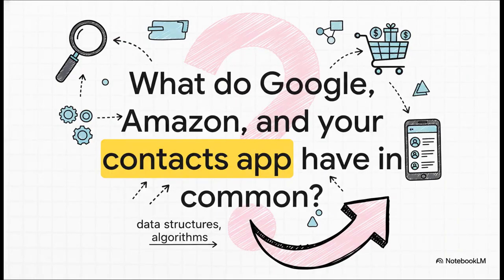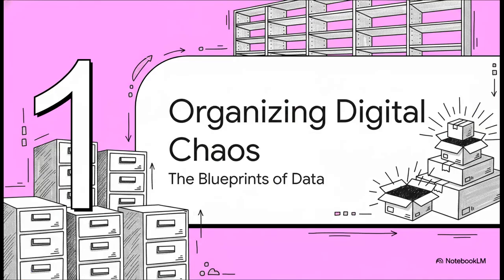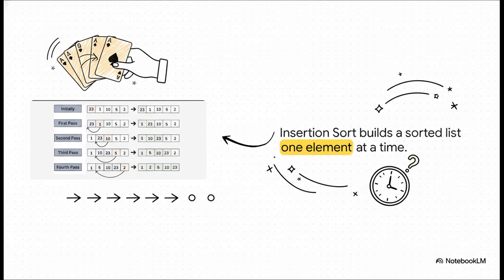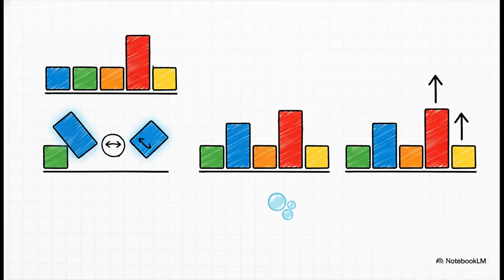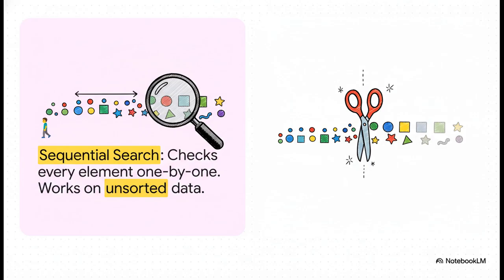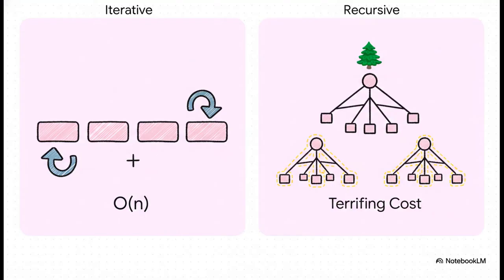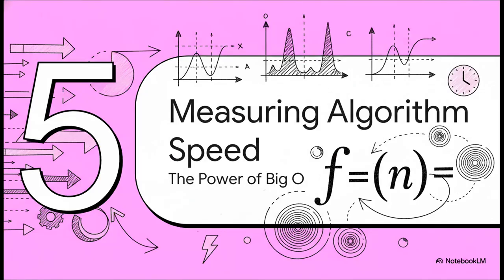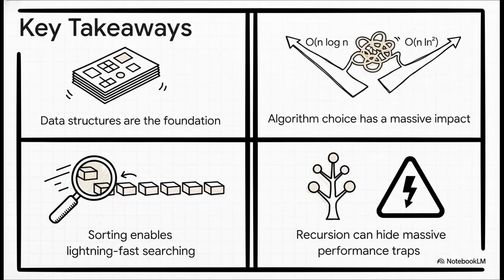Algorithm Analysis 3 - Data Structures & Common Algorithms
📘 Video Overview
In this video, we dive into the fundamental building blocks of Computer Science: Data Structures and Algorithms. We move beyond just writing code to understanding efficiency. How do we measure the speed of an algorithm? Why is Binary Search so much faster than Sequential Search? And when should you use Recursion versus Iteration?
We analyze classic sorting algorithms like Insertion Sort, Merge Sort, and Bubble Sort, breaking down their Best and Worst Case scenarios. We also look at real-world examples—like the Fibonacci sequence—to show how a recursive solution can take years to compute what an iterative solution does in nanoseconds. Whether you are a student or preparing for technical interviews, this breakdown of Time and Space Complexity will help you write better, faster code.

🧠 Topics Covered
• Data Structures Classifications: Understanding Linear (Arrays, Queues, Stacks, Linked Lists) vs. Non-linear structures (Trees, Graphs).

• Sorting Algorithms Deep Dive:
    ◦ Insertion Sort: Loop invariants and why it runs in O(n) (best case) vs O(n2) (worst case).
    ◦ Merge Sort: The power of "Divide and Conquer" and achieving O(nlogn) complexity.
    ◦ Bubble Sort: How it works and why it remains O(n2) in the worst case.

• Search Mechanisms:
    ◦ Sequential (Linear) Search: Why it is O(n) and used for unsorted datasets.
    ◦ Binary Search: How eliminating half the search space leads to O(logn) efficiency for sorted data.

• Iterative vs. Recursive:
    ◦ Comparing execution times (nanoseconds vs. years!) using the Fibonacci sequence.
    ◦ Understanding Auxiliary Space complexity and the "Recursive Stack."
• Running Time Analysis:
    ◦ Defining Time Complexity T(n) based on input size and basic operations.
    ◦ Comparing Linear (100n) vs. Quadratic (0.1n 2) functions to see which wins as n grows.

🎓 About CS Course Companion
For every computer science course I took, I went to YouTube looking for clear, high-quality explanations—and almost never found what I needed. So I started creating my own visual study videos to better understand the material.
CS Course Companion is a collection of concise, example-driven CS tutorials designed to help students learn faster and with less frustration.